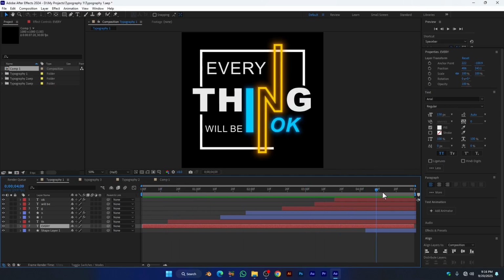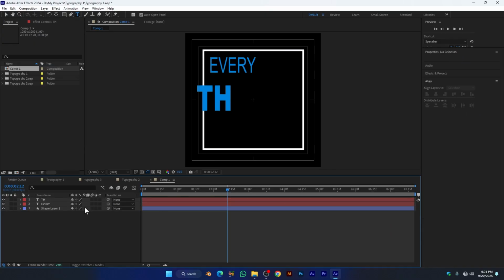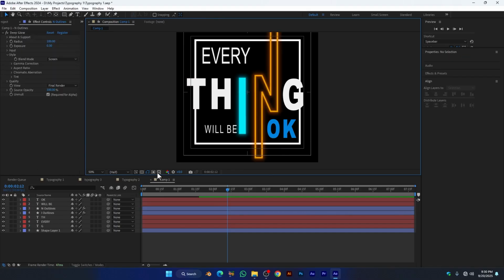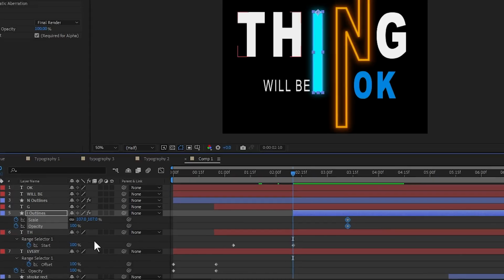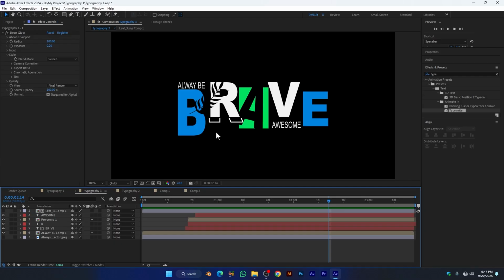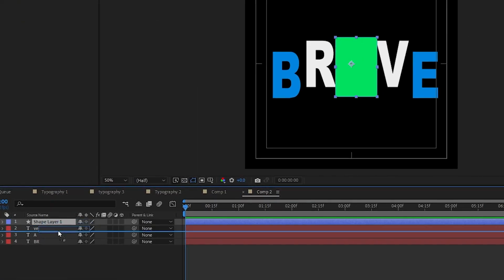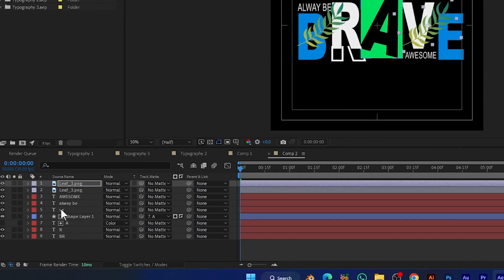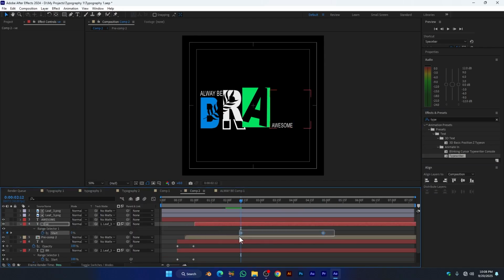Master KINETIC TYPOGRAPHY in After Effects ( Complete Tutorial)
KINETIC TYPOGRAPHY After Effects

🎬 In this tutorial, you’ll learn how to create Kinetic Typography After Effects animations step by step. I’ll show you the exact techniques to design smooth text animations, add motion graphics, and create eye-catching kinetic titles that grab attention.

✨ What you’ll learn:

How to make professional Kinetic Typography After Effects animations

Simple text animation techniques using keyframes & expressions

Tips to improve your motion graphics and typography skills

Tricks for creating stunning kinetic titles for your projects

👉 Stay till the end to learn all the secrets of text animation in After Effects!

TIMESTAMPS:

00:00 INTRO
00:17 Download PROJECT FILE for FREE
00:29 Start TYPOGRAPHY
00:45 BRANDS Typography 1
05:50 Create GLOW Effects
07:20 Animating TYPOGRAPHY 1
11:48 BRANDS Typography 2
17:02 Adding BRANDING LOGOS
20:59 Watch Other Videos On my Channel
21:54 Final Result